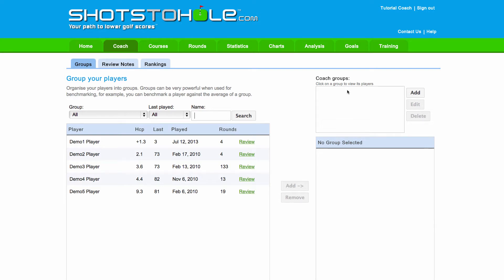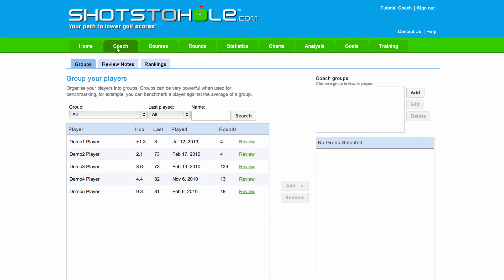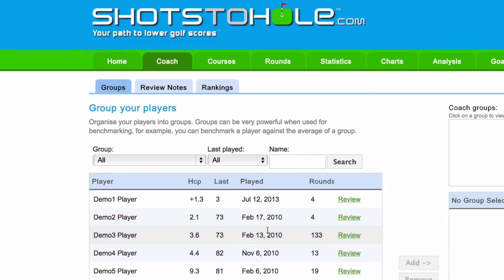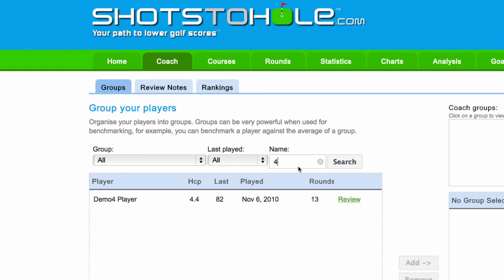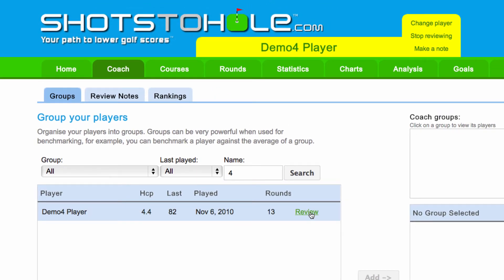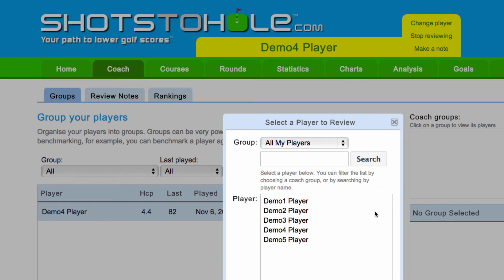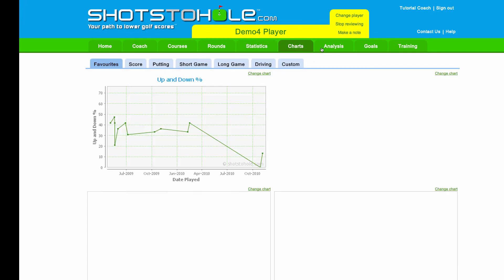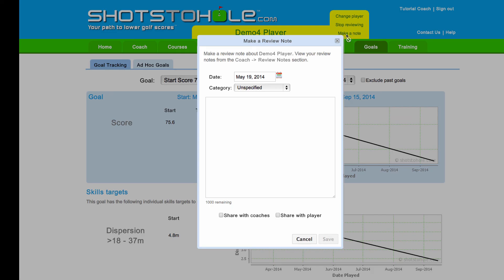ShotsToHole.com Tutorial: coach - selecting a player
ShotsToHole.com is the ultimate high performance golf statistics, analysis, training and player management tool designed to help golfers achieve their goals.